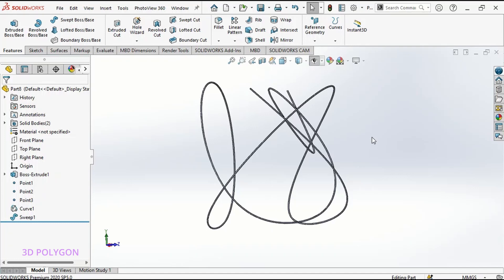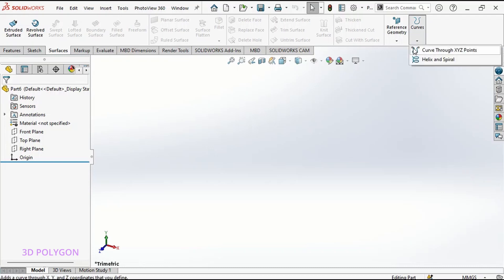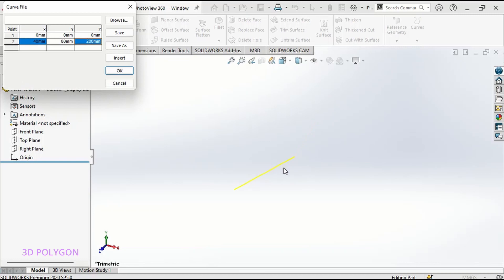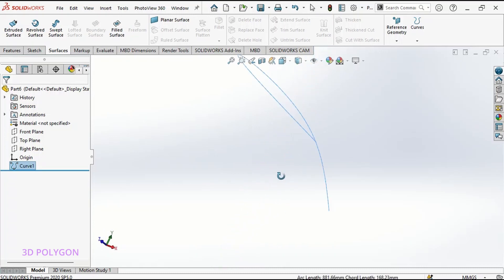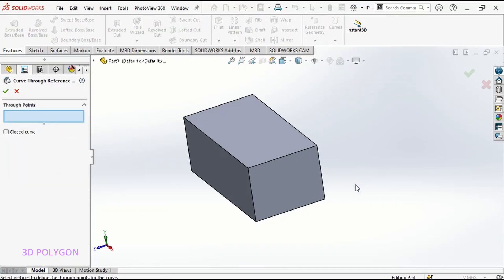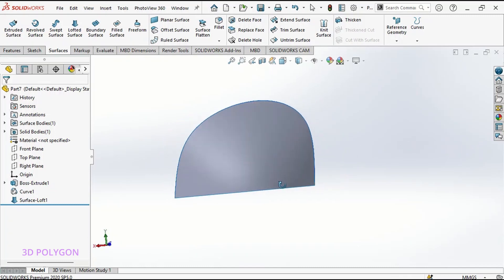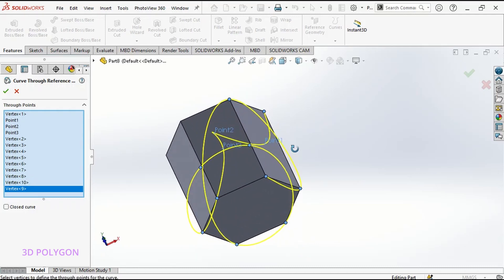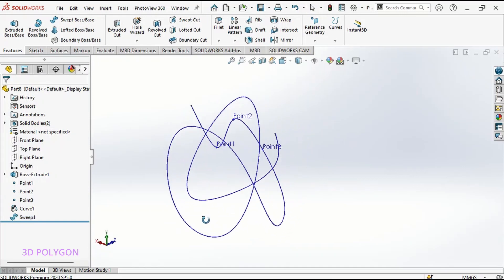3D Curves: Curve Through XYZ Points & Reference Points | SOLIDWORKS Tutorial 2022 | Tips & Tricks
In this Solidworks tutorial, I explain how to make curves with reference points and XYZ points. This tool is very easy to use instead of using 3d sketch specially for beginners. You can use this curves to make surfaces or use them as a path for your swept boss.

Video Chapters:

0:00 - Intro
0:45 - Curve Through XYZ Points
3:00 - Curve Through Reference Points